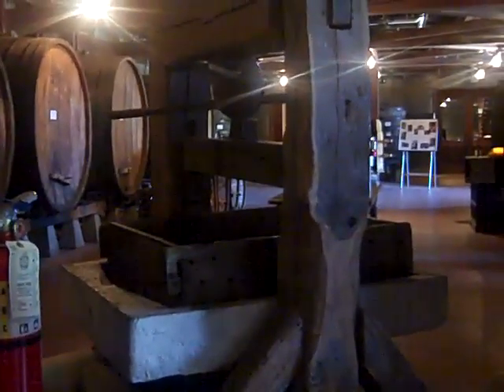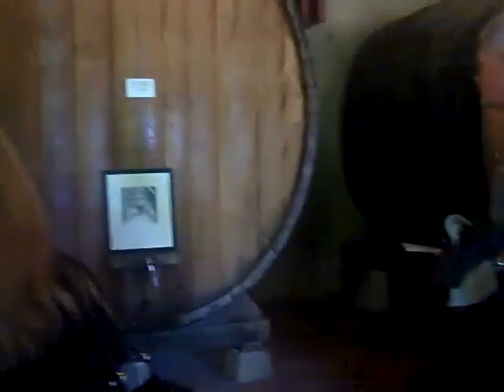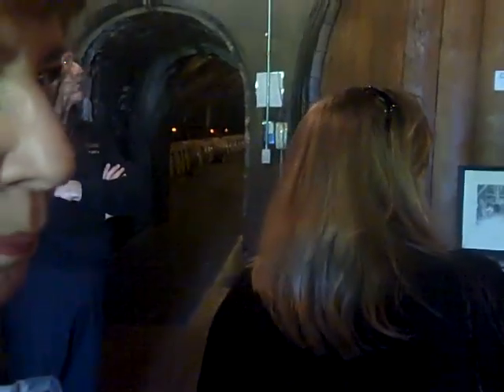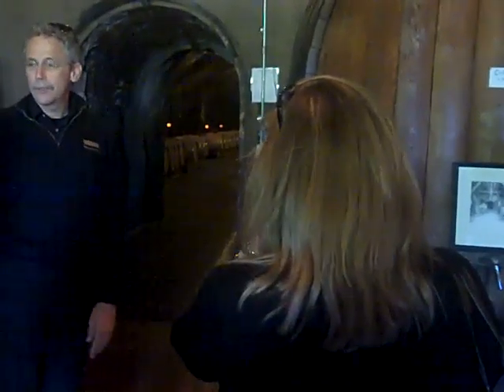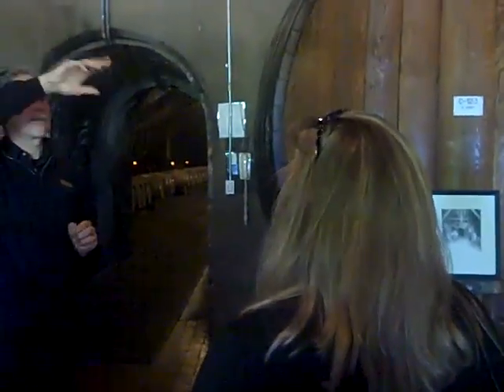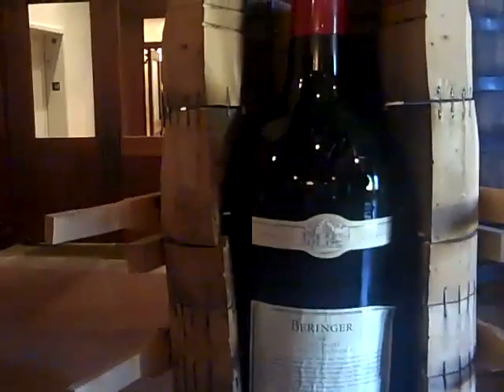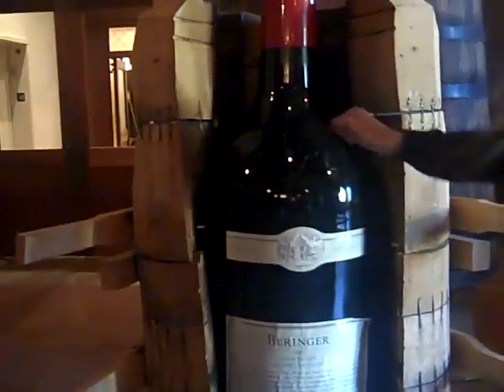Beringer VineyardsTour in Napa Pt. 1